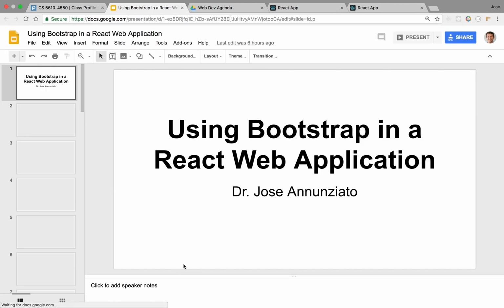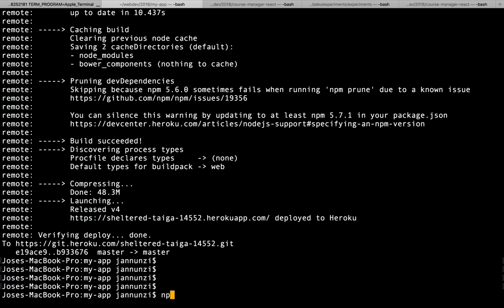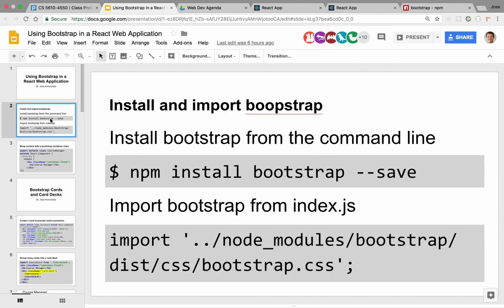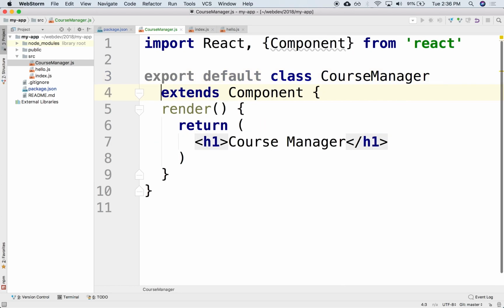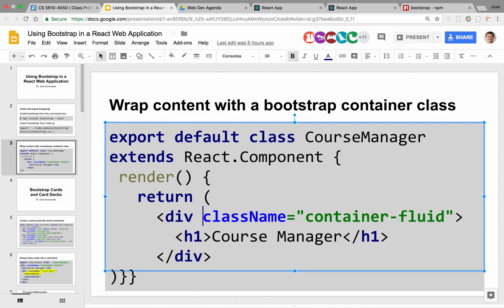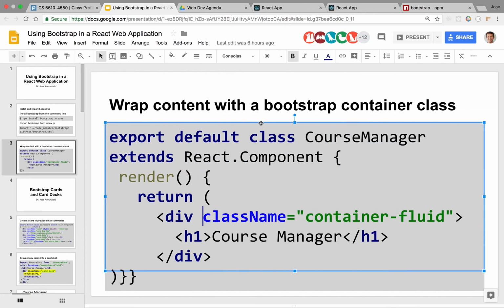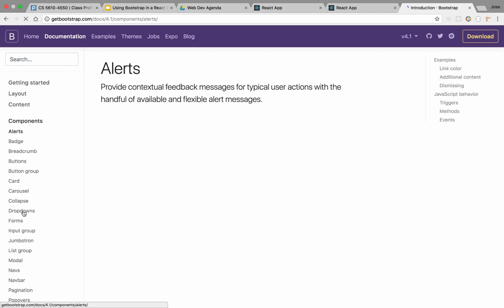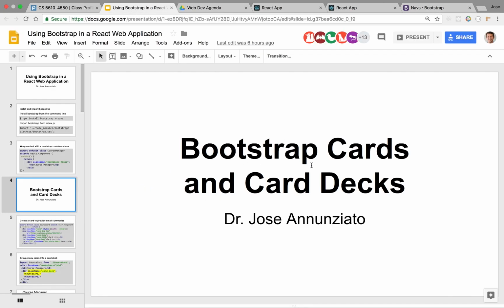Bootstrap Cards and Decks